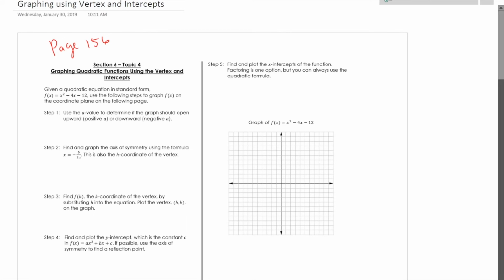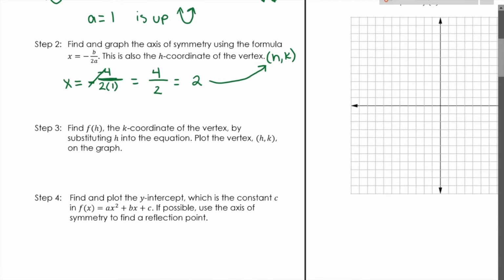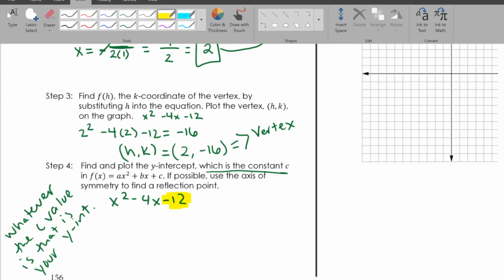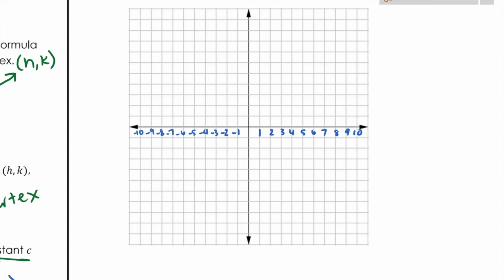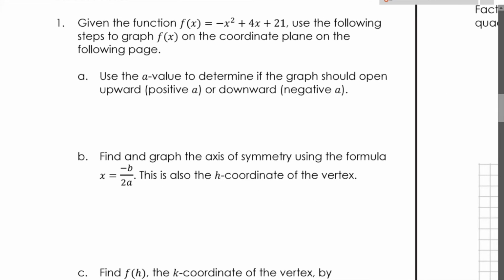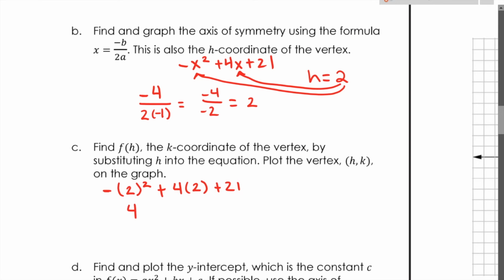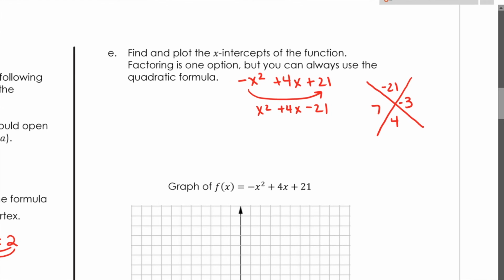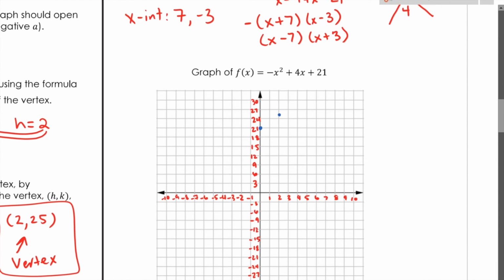Graphing using Vertex and Intercepts